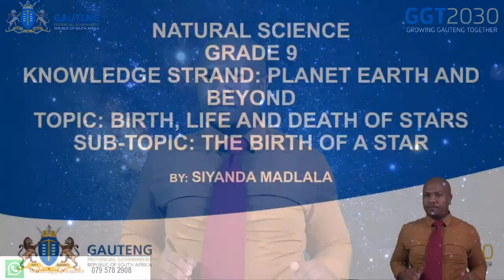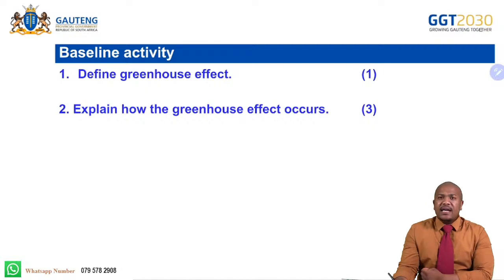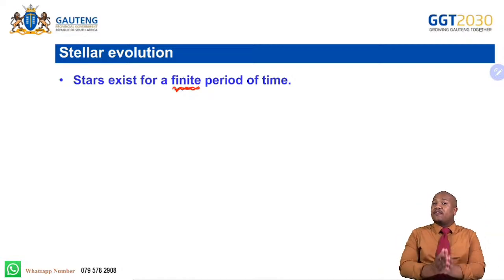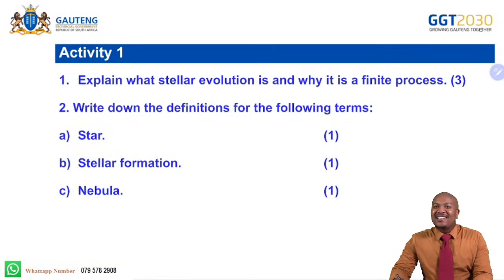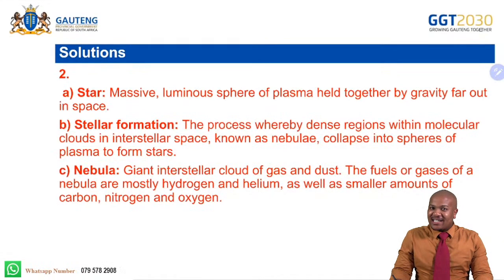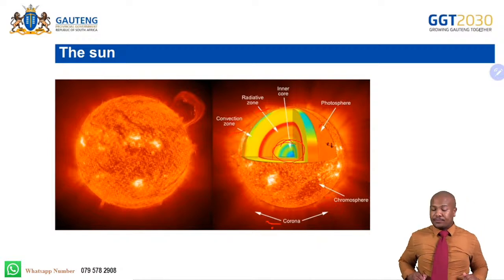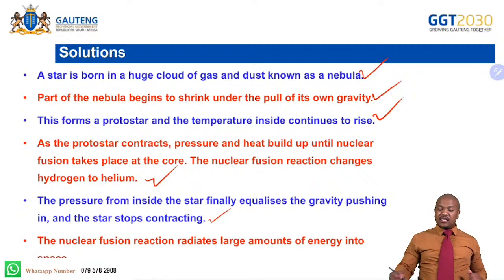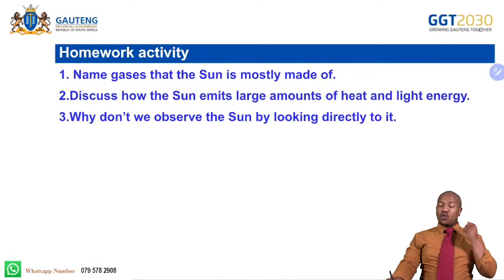NATURAL SCIENCES 9 : THE BIRTH OF A STAR.